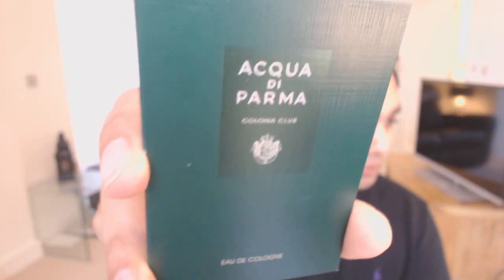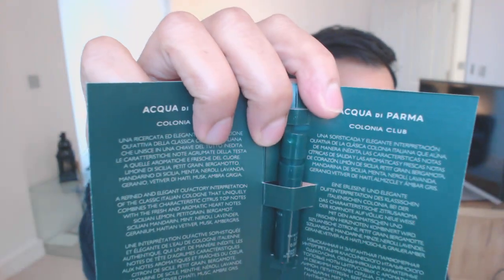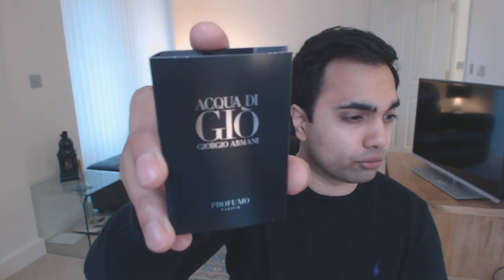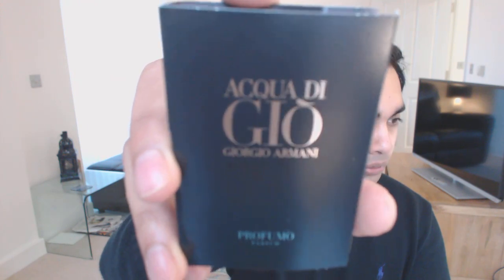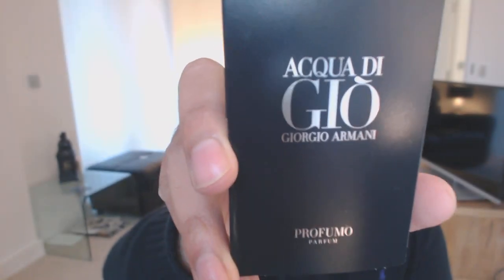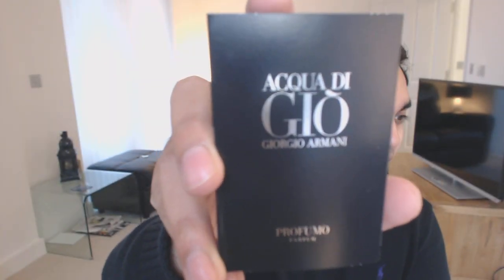Scents of the week (AdP, Armani, Hermes, Polo, Jo Malone, Piguet & Roja)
All the fragrances I wore this week:

Acqua di Parma - Colonia Club (01:20)
Armani - Acqua di Gio Profumo (02:40)
Hermes - Le Jardin de Monsieur Li (04:30)
Ralph Lauren - Supreme Oud (05:53)
Jo Malone - Oud & Bergamot (07:47)
Robert Piguet - Knightsbridge (09:17)
Roja Parfums - Danger EdP (11:28)

What fragrances did you wear this week?